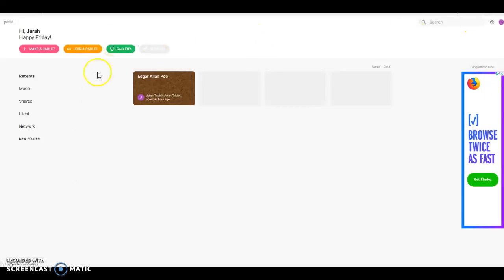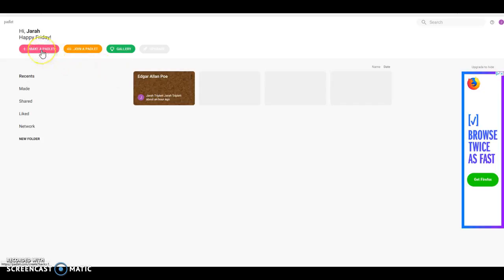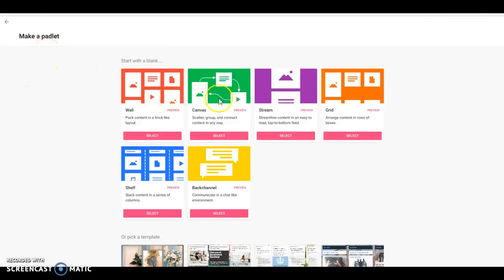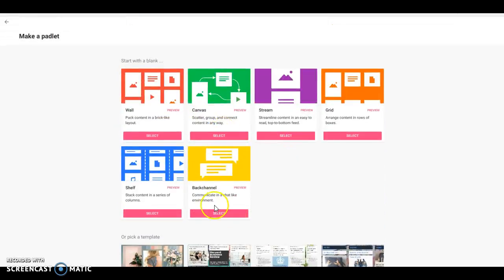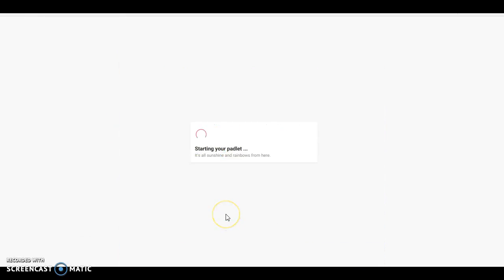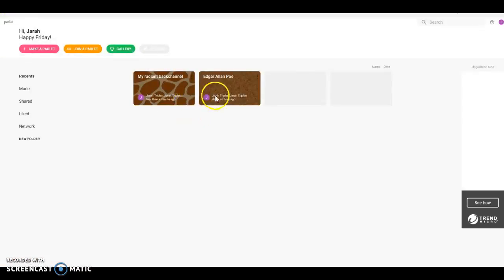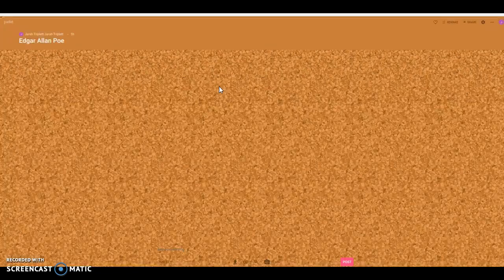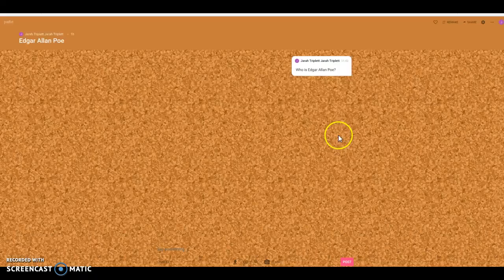Edgar Allan Poe Padlet